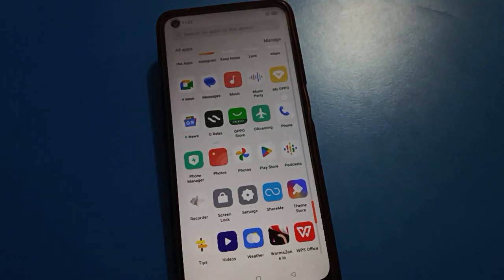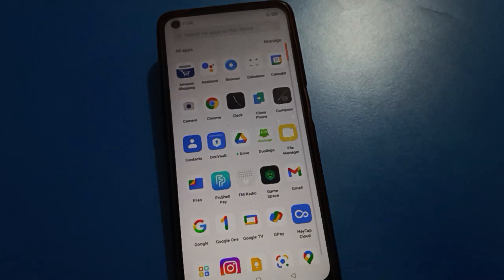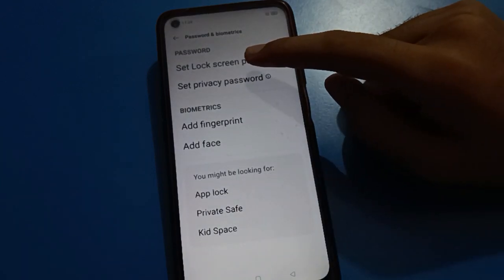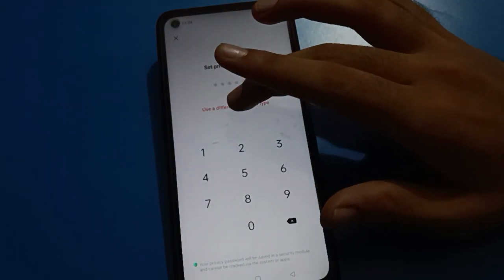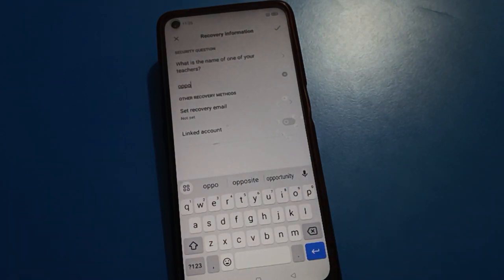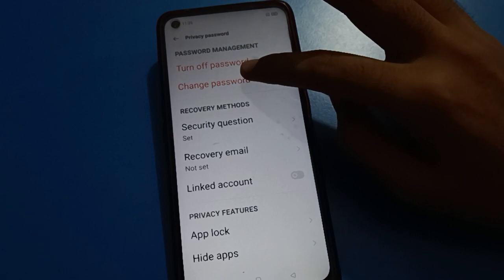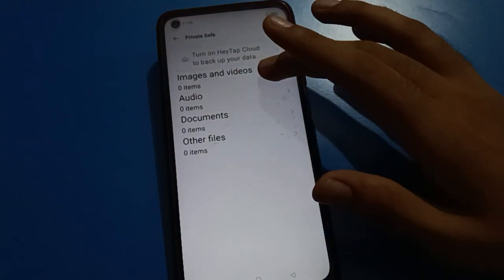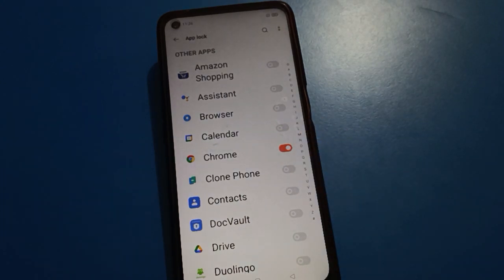oppo f19 pro setting, how to set privacy password oppo phone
how to change privacy password oppo phone |  privacy password kaise lagaye oppo phone mein |  privacy password kaise setup kare oppo phone mein |  privacy password forgot kare oppo phone mein